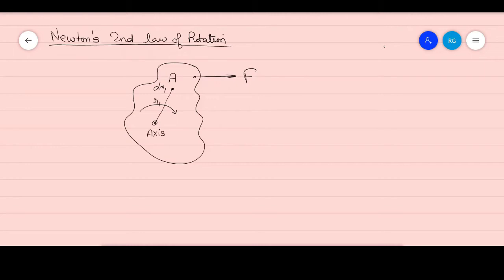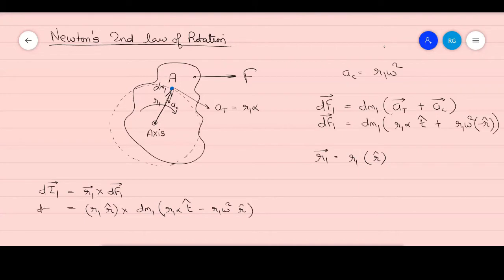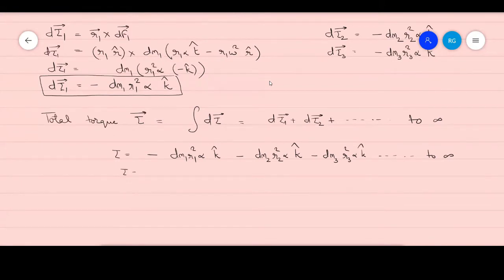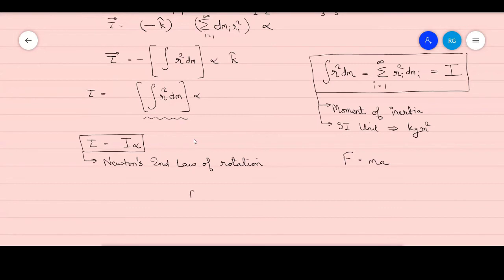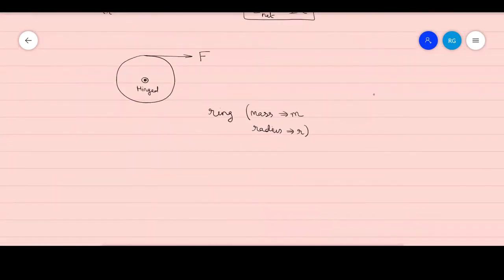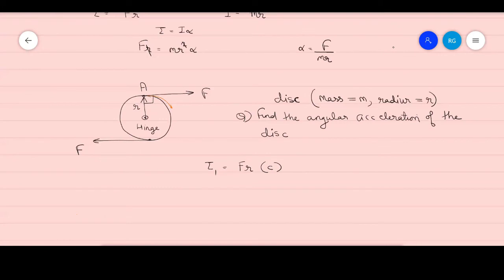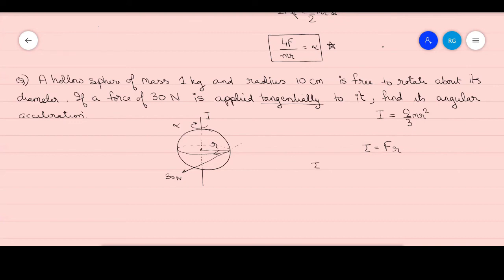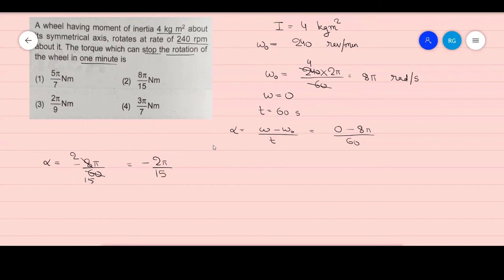Relation between torque and angular acceleration